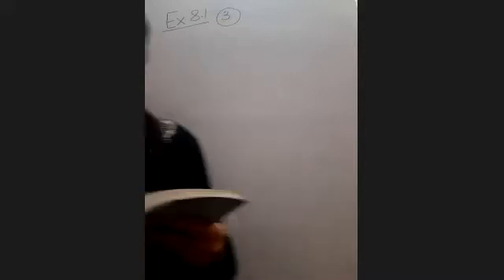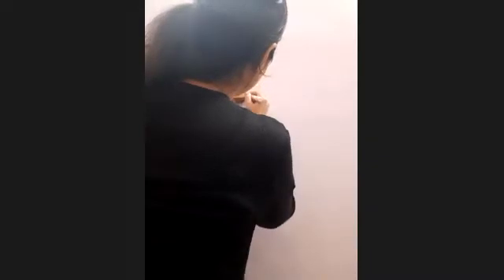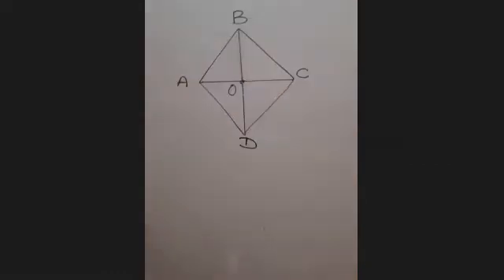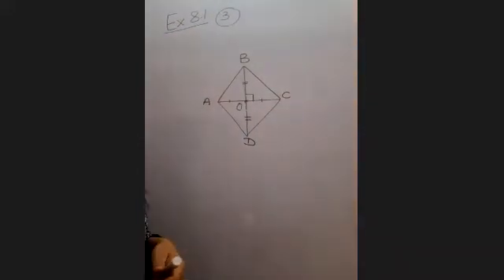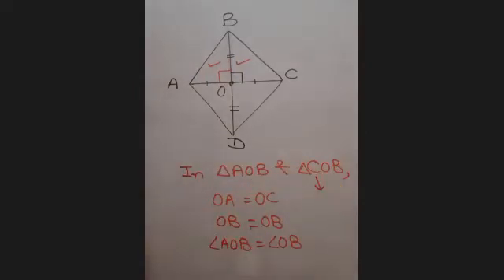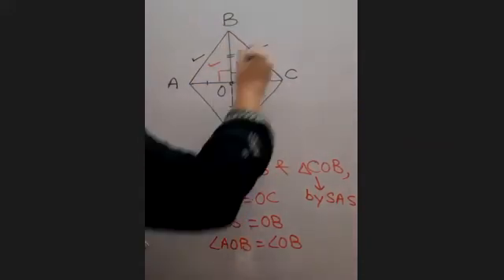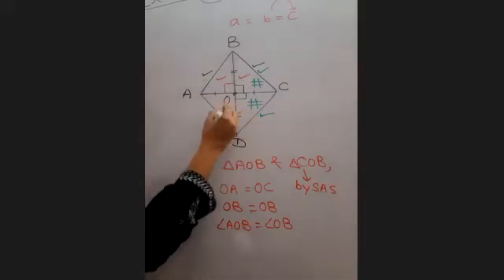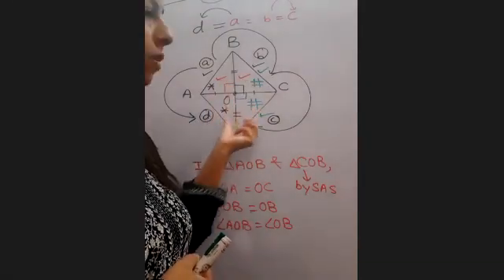Quadrilaterals-IX (Ex 8.1, Ques 3)